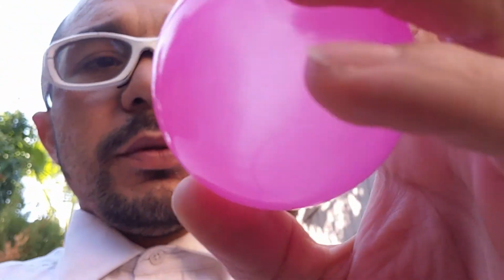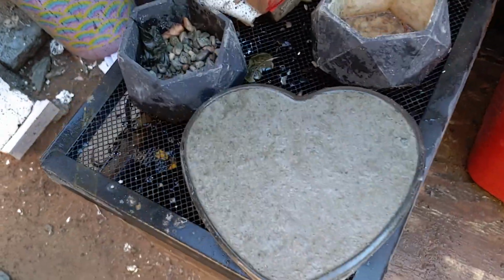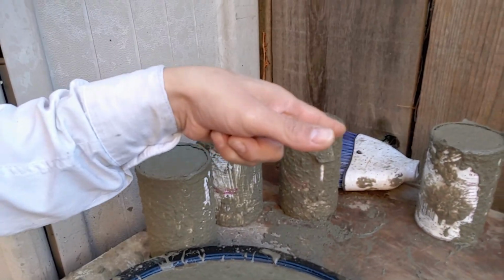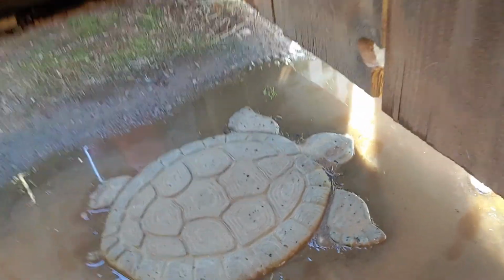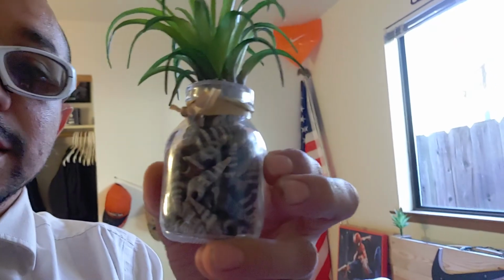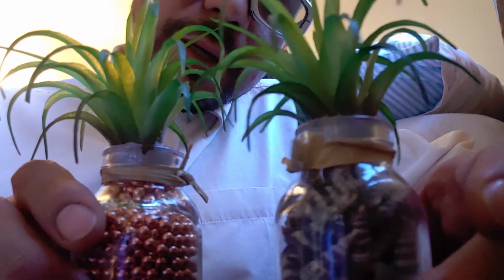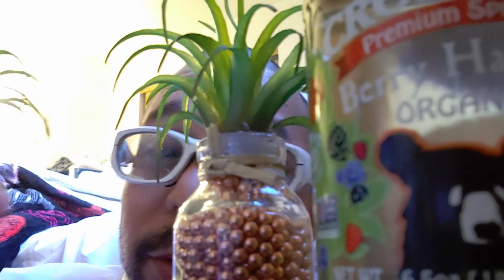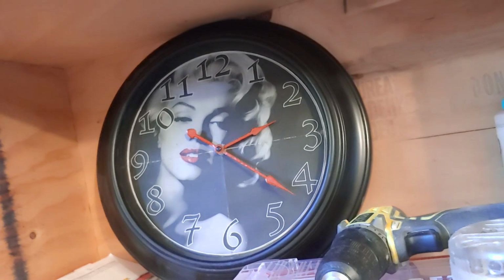Bored And Finding Creative Ways To Earn Big Bucks Part 1 of 2